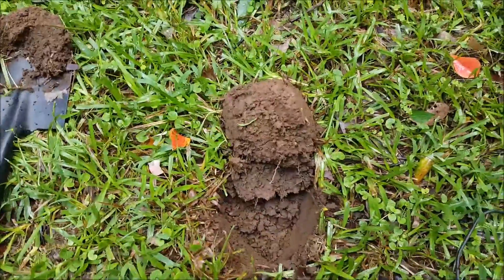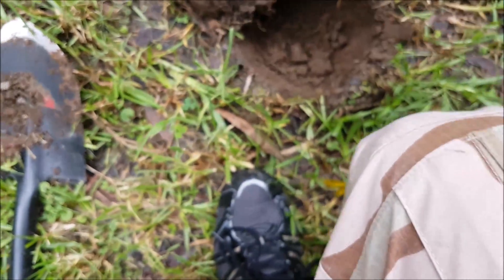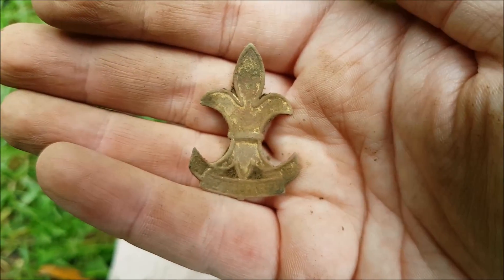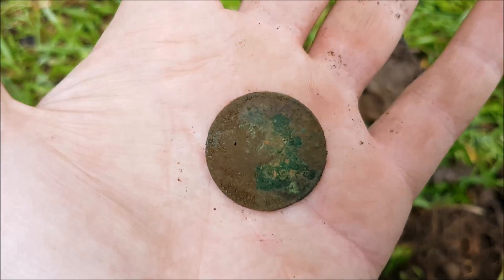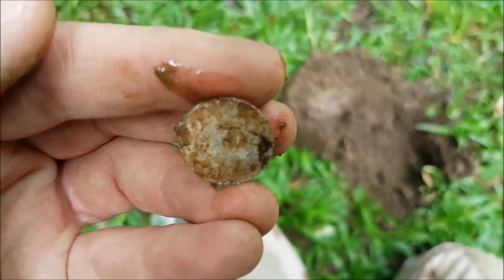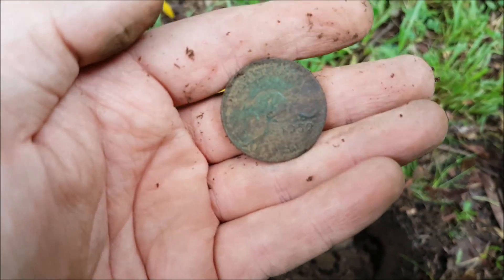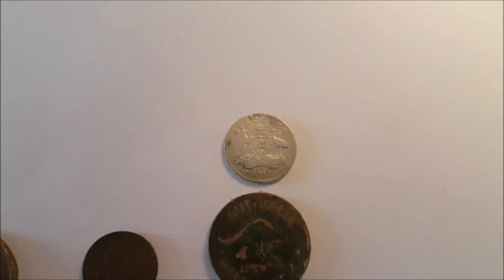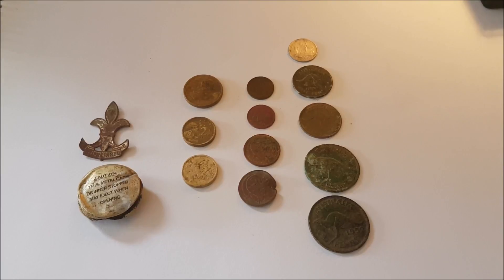Metal Detecting - Be Prepared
I'm out and about again after a couple of weeks off.  Coming down with the lyrgy from the kids i squeeze out a couple of hours swinging.

I head back to a picnic spot i picked up the Military Fork from a while ago.  We've had a bunch of rain the past week so was hoping the ground was in a better condition to give up some more goodies.